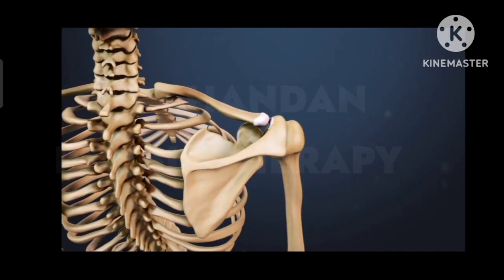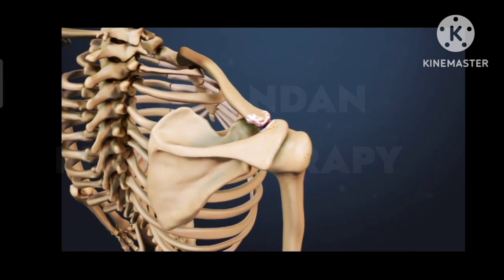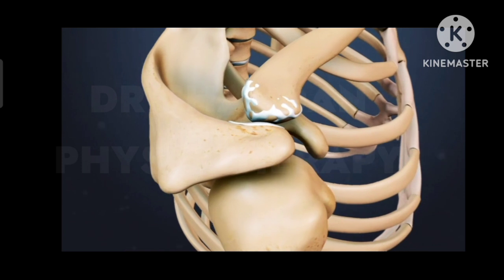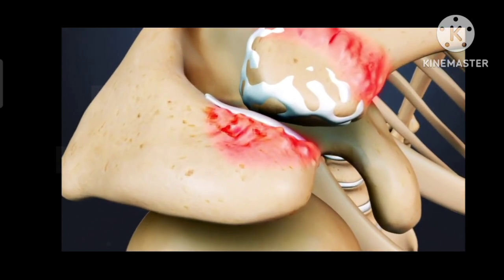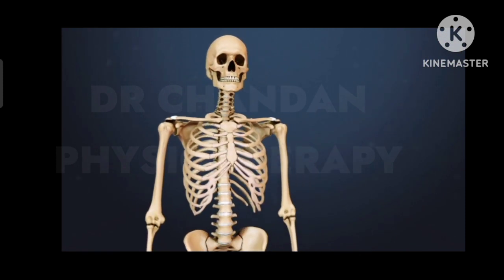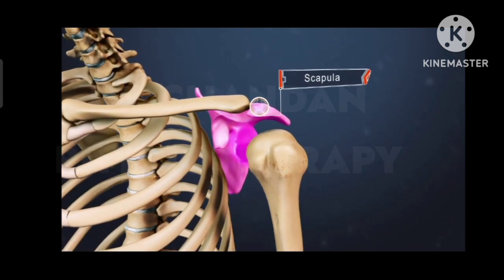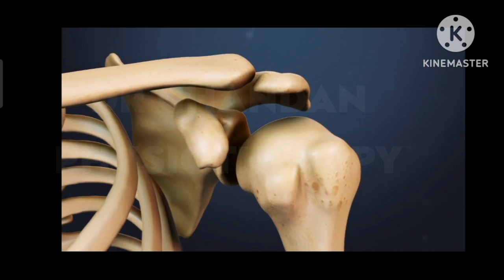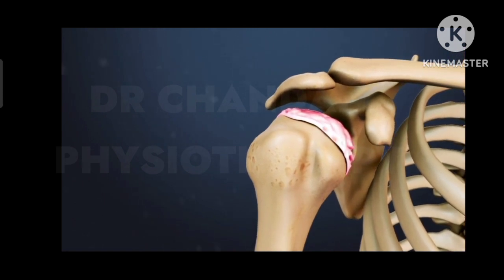SHOULDER PAIN /PERIARTHRITIC SHOULDER/FROZEN SHOULDER#Shoulder pain#trending#viral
Shoulder osteoarthritis is a common name for glenohumeral osteoarthritis, a condition that involves degenerative changes to the cartilage and other structures in the glenohumeral joint.

The glenohumeral joint is the point where the head of the humerus, or upper arm bone, meets the glenoid—a circular depression in the scapula, or shoulder bone.

The glenohumeral joint works like a ball and socket and is responsible for the shoulder’s wide range of motion.

In a healthy shoulder, the humeral head and the glenoid are covered by slippery cartilage that allows the bones to glide smoothly against one another while acting as a shock absorber.

In glenohumeral joint arthritis, a segment of cartilage called the labrum that rings the glenoid becomes thinned, damaged, or even completely disappears.

The layer of cartilage that covers the ball-shaped humeral head may also degenerate.

The gradual loss of cartilage eventually causes the two bones to grind against each other, which can cause pain, stiffness, and inflammation in the joint.

This bone-on-bone friction can lead to the development of scallop-shaped osteophytes, or bone spurs, as the bones naturally compensate for the deteriorated or missing cartilage.

Large osteophytes may grow on the humeral head in a curved pattern, sometimes called a “goat’s beard.” The normally rounded surface of the humeral head may also begin to flatten out.

In glenohumeral joint arthritis, the shoulder may “catch,” or unintentionally stop in the middle of a movement. It may also emit popping sounds or crunching sensations, called crepitation.

As glenohumeral osteoarthritis progresses, part or even all of the shoulder’s normal range of motion may be lost.

Because nearly all movements of the arm involve the shoulder, even moderate glenohumeral osteoarthritis can cause significant pain and dysfunction.

Acromioclavicular osteoarthritis is a type of shoulder arthritis that involves degenerative changes to the cartilage and other structures in the acromioclavicular joint—leading to pain, stiffness, and weakness in the front of the shoulder.

The acromioclavicular joint, sometimes called the AC joint, is the point where the clavicle, or collarbone, meets the acromion, which is the highest part of the scapula, or shoulder bone.

While the clavicle and acromion do not move much in relation to one another, the AC joint allows for raising the arm over the head as well as moving the arm across the body.

Slippery joint cartilage normally helps enable this movement.

But in acromioclavicular joint arthritis, the cartilage lining the acromion and covering the end of the clavicle becomes inflamed.

This inflammation may be due to the wear and tear of aging, overuse of the AC joint resulting from sports or occupational hazards, or previous traumatic injury.

As the inflamed cartilage in the AC joint degenerates, the space that normally exists between the acromion and the end of the clavicle narrows or disappears completely, and the bones begin to grind against each other.

Osteophytes may then form on the two bones, which can create even more friction in the joint.

These osteophytes can also irritate and pinch shoulder tendons and the rotator cuff muscles, a condition known as shoulder impingement syndrome.

Pain, swelling, and tenderness from acromioclavicular joint arthritis is usually localized to the front and top of the shoulder.

Acromioclavicular joint osteoarthritis can make simple movements like reaching toward a shelf, swinging a golf club, or putting on a seatbelt difficult or impossible.

In addition to acromioclavicular joint osteoarthritis, glenohumeral joint osteoarthritis is also a common type of shoulder arthritis.
# shoulder pain
Rotator cuff tear
# FROZEN SHOULDER